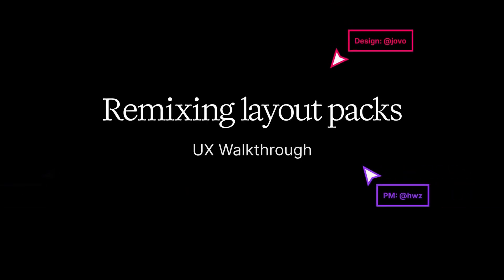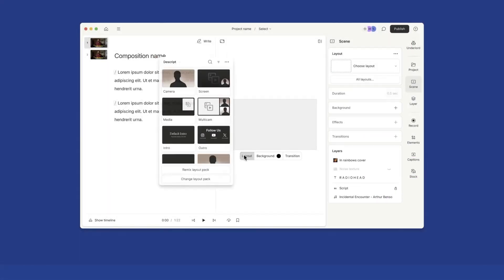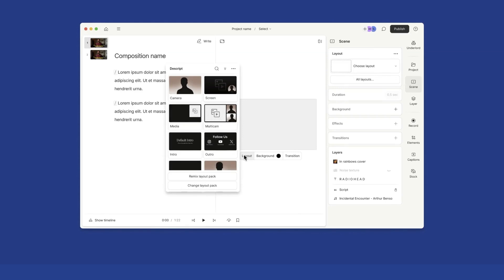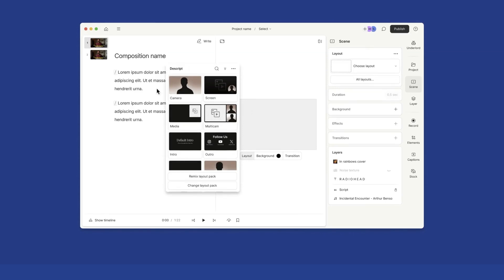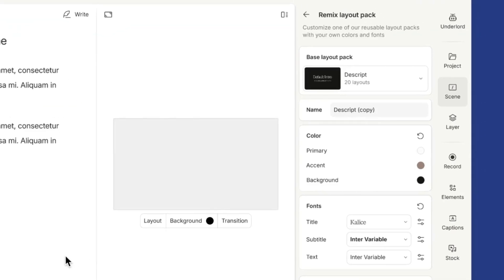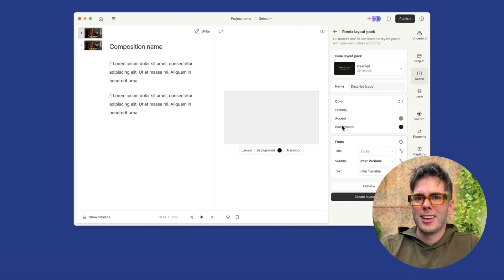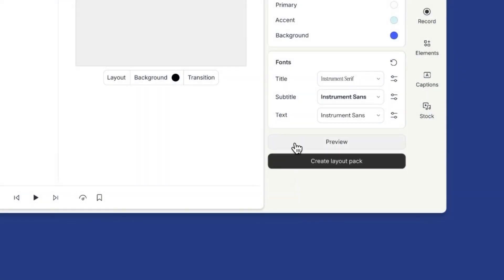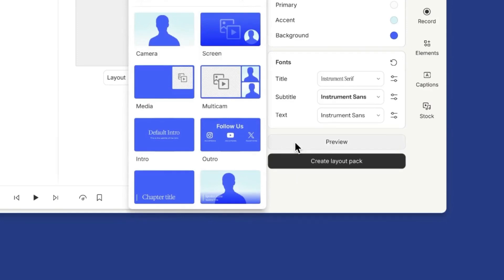How Designers Use Video To Build Better Products I Descript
See how John Voss, Descript's Head of Product Design, uses video walkthroughs to make design decisions clearer and more collaborative.

Design doesn’t always speak for itself—especially when you’re mid-process. In this behind-the-scenes look, John shares how Descript streamlines his entire workflow—from recording and editing to sharing feedback-ready design walkthroughs in one place.

If you’re still jumping between Figma, slide decks, and screen recorders to explain your design work, this one’s for you.

🎯 In this video, you’ll learn:

✅ Why video beats static designs in the design review process
✅ How video walkthroughs improve clarity and alignment
✅ The role Descript plays in communicating design intent
✅ How product designers can work faster and smarter with fewer tools

🕰 Chapters:
0:00 — One tool for everything: recording, editing, sharing
0:08 — The old workflow (Figma to slides to multiple apps)
0:28 — Meet John, Descript's Head of Product Design
0:38 — The problem with static mockups for product design
0:48 — How Descript makes for better design reviews
0:59 — How video design reviews lead to better communication and feedback